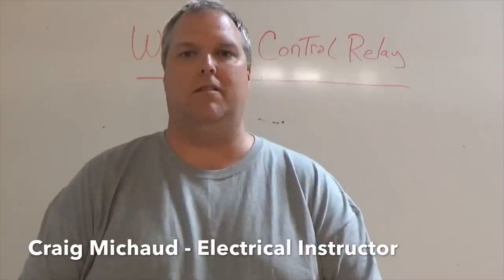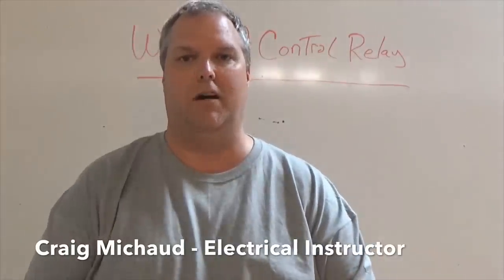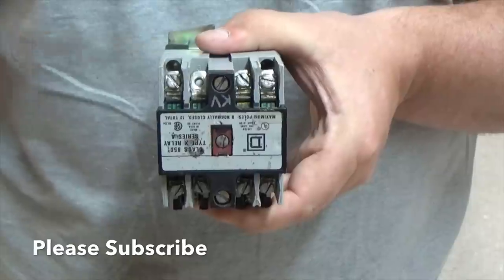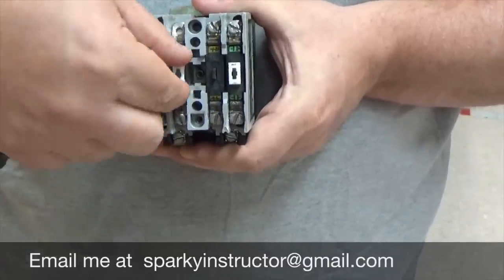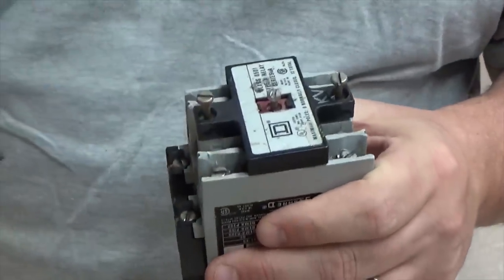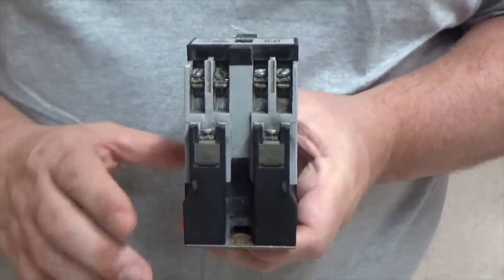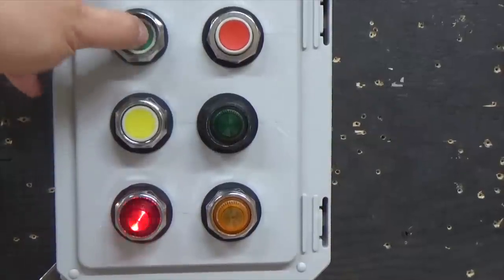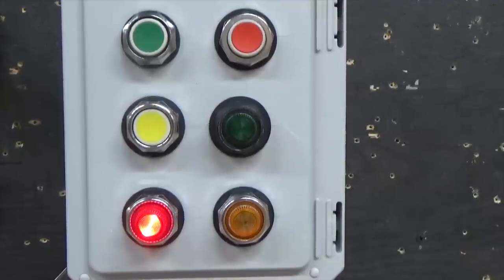Motor Control Relay Wired, Explained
Understanding the components of Motor Controls is very important to an Electrician. Wiring a Motor control relay and remembering the concepts. The are a bunch of different types of Control Relays. In this video I explain how a Square D Control Relay works. In the video we used the 120 volt device and hooked it up the a start/ stop with lights that we have used in other videos.